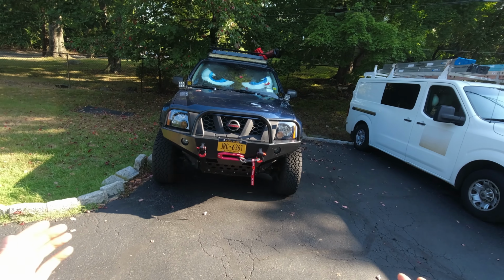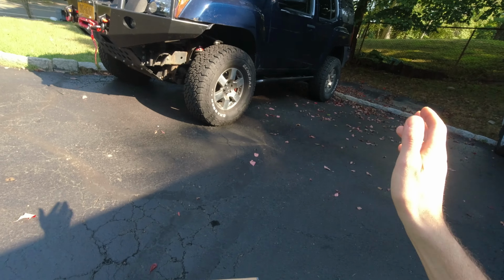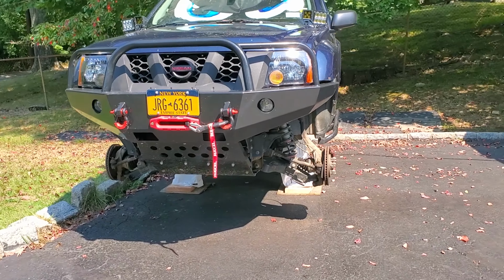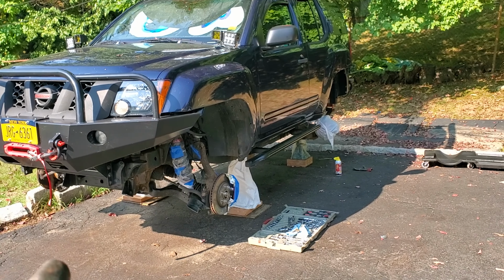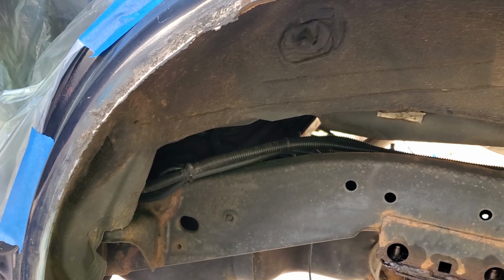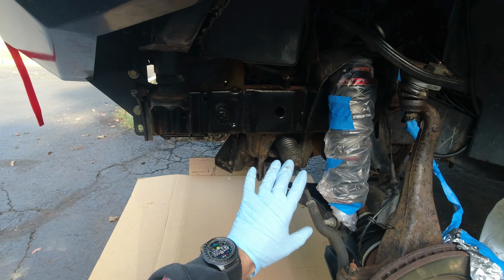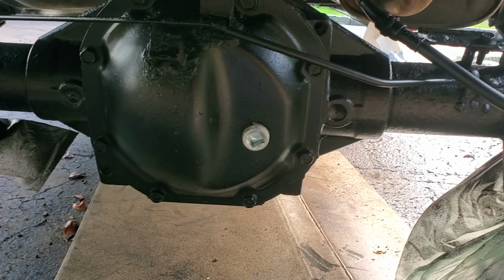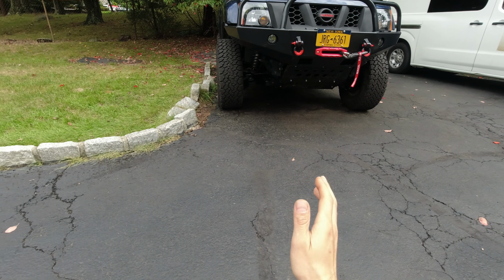Trying To Save My Truck From Rust! Using RP-342 Black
Hello and welcome to another Xterra video !
In today video  I am Working on trying to restore my frame to get rid of most of the rust or as much as I can and as I work on it I found some other rust that I tried to paint.  So this time I am trying this new product to me   RP-354 Black  and really hope it will last but only time will show
Will make update video in the spring !

RP-342 "BLACK" Military-Grade Rust Preventive Spray

Truck Stuff I Use

Headlight Bulbs, Nilight
ALL-TOP Air Compressor Kit, 12V Portable
Amber LED Cubes
Auxbeam  Wiring Harness
Mounting Bracket Universal
Front Seat Covers Forza Series
Rear Seat Covers Forza Series
DWVO LED Light Bar 42'' Curved
AKASO DL12 2.5K Mirror Dash Cam
BlueDriver Bluetooth Pro OBDII Scan Tool
LEXIVON 1/2-Inch Drive Click Torque Wrench 25-250 Ft-Lb
TOPVISION Portable Car Jump Starter
HIKARI Ultra 9007 LED Bulbs  ( headlights )
Viesyled H11H8H9 LED Fog Light
Xprite White/Red LED License Plate Light
315MHz TPMS  Sensor 4-Pack
TPMS Relearn Tool
Key Fob Replacement